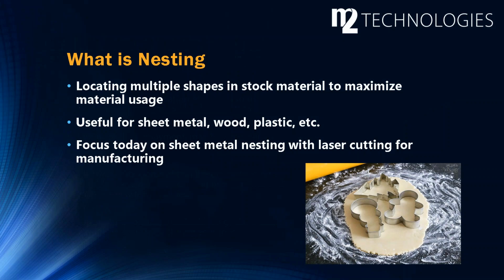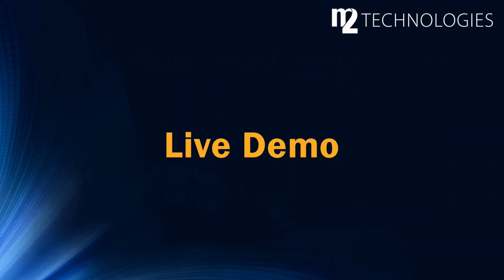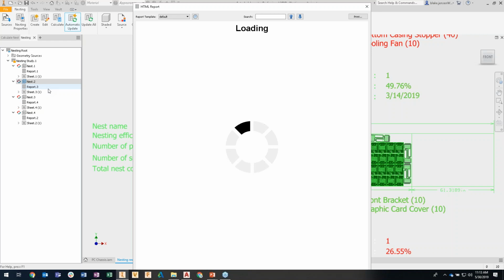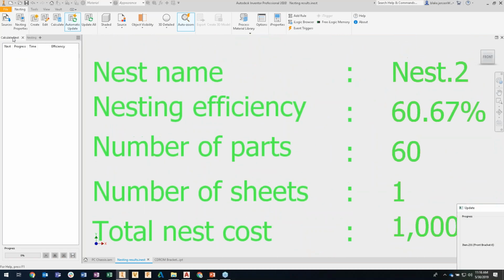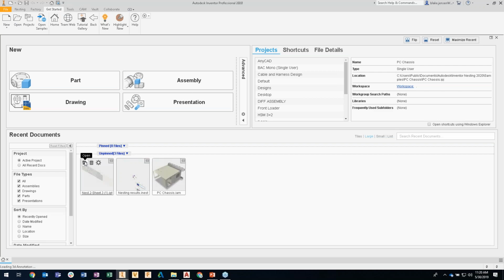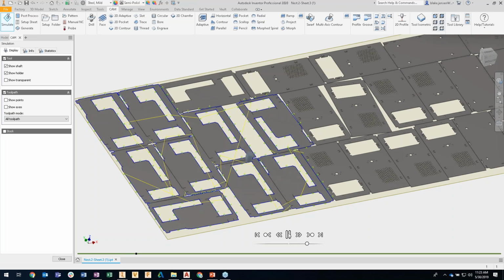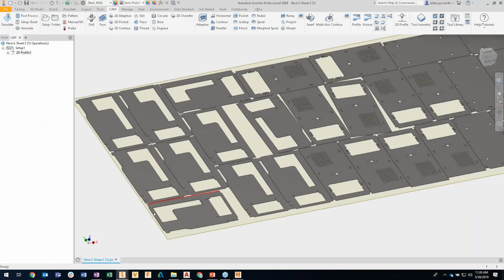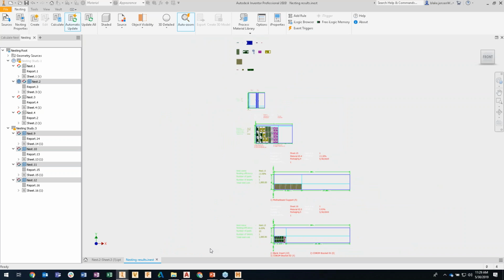Nesting Utility in Autodesk Inventor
This on-demand video shows how you can automate and optimize yield from flat raw material with Inventor Nesting. Learn how to create optimized nests automatically right within Inventor, see the steps from design all the way to creating toolpaths with CNC, laser cutter and water jet, and much more.